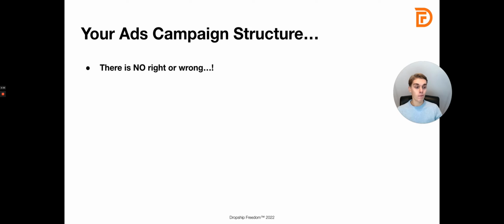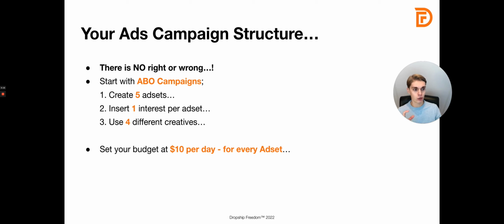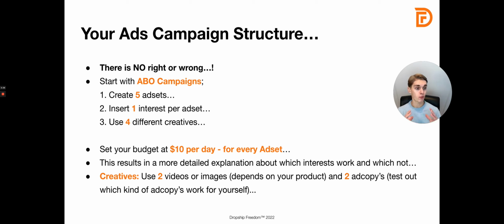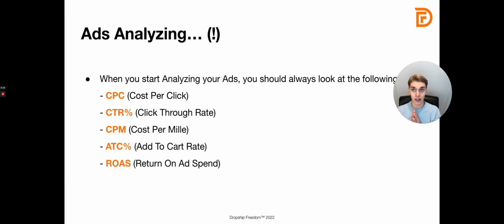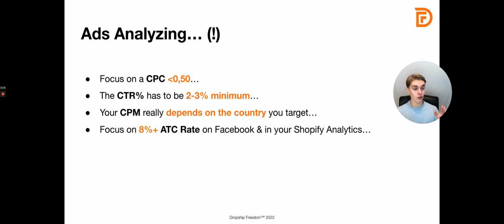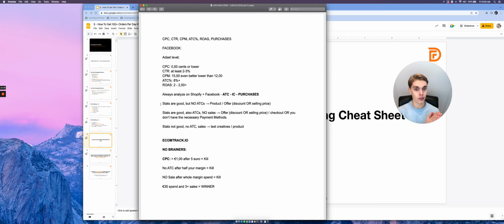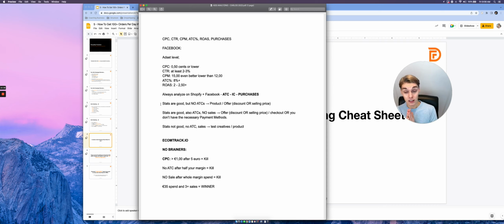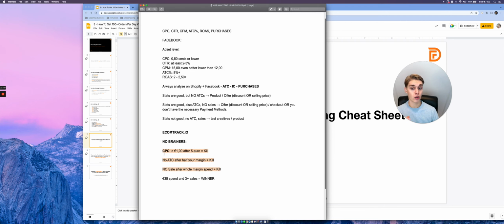💰 How To Get 100+ Orders Per Day With Facebook Ads| Shopify Dropshipping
How To Get 100+ Orders Per Day.⁣⁣⁣.. ⁣⁣
With Facebook Ads! 🚀⁣⁣⁣
In this video⁣⁣⁣⁣⁣⁣ I'm gonna show you EXACTLY what Facebook Ads Structure looks lik and how you should Analyze your Ads. ⁣
The strategy that I'm sharing allows me & my students to get 100+ orders per day with my own Dropshipping stores.⁣⁣⁣
BONUS: I'm also sharing my Analyzing Cheat Sheet document and I would love to share it...⁣

Join our FREE Facebook Group for eCom Entrepreneurs!

We help dropshippers go from:

$0 to $10K+ per month

$10K+ to $100K+ per month

Helped over 200+ students worldwide to start or grow their online business.